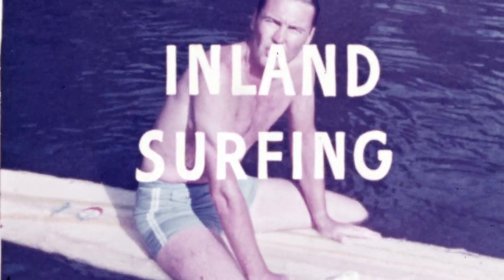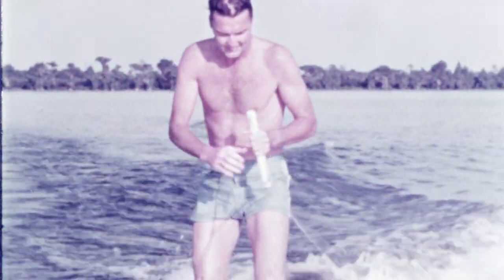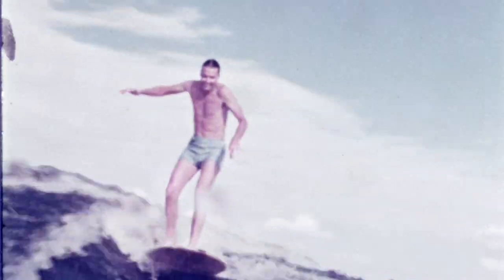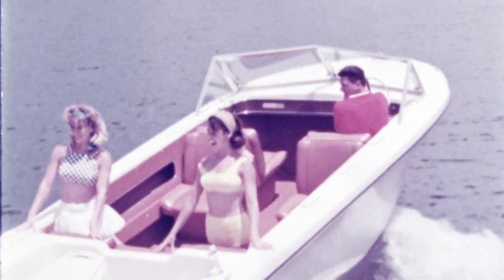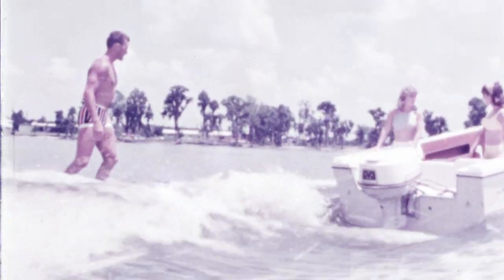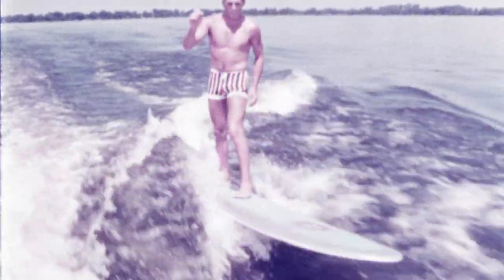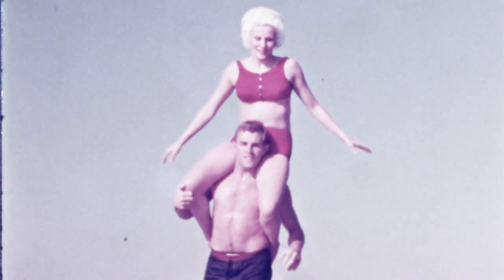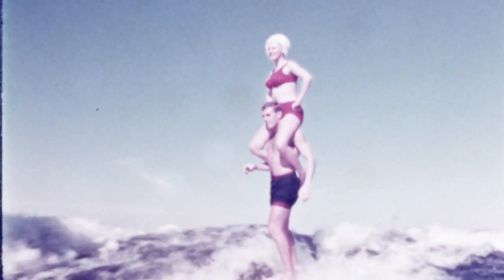"Inland Surfing" film from Cypress Gardens- with sound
Another surf film, or wake surfing. I think some of this footage may have been used for other films too but here it is anyway. Enjoy!